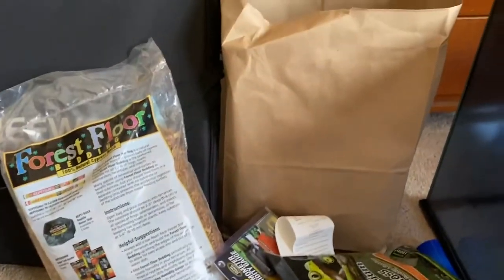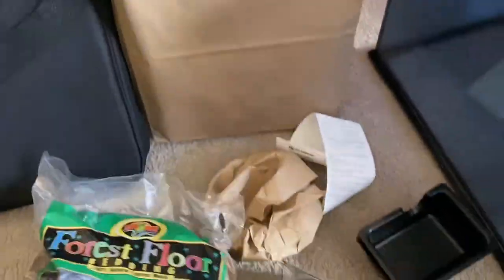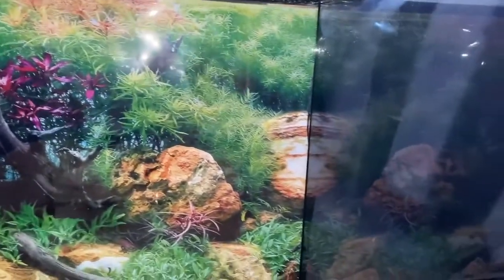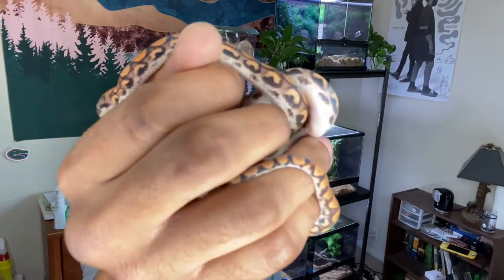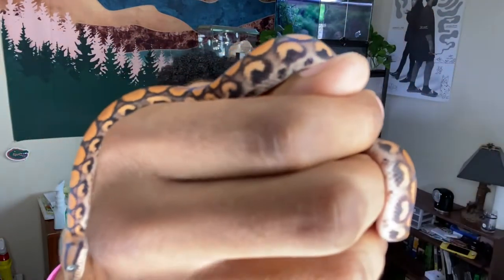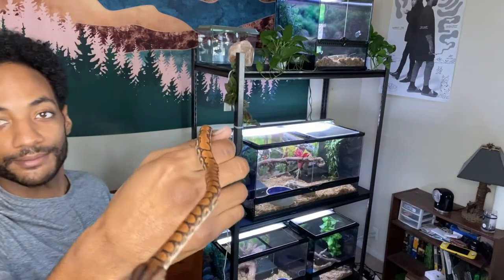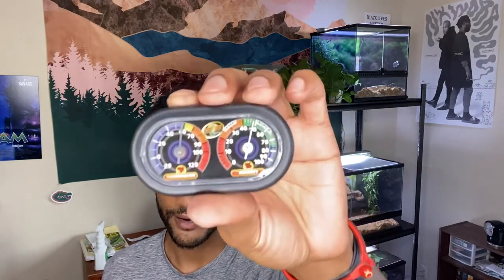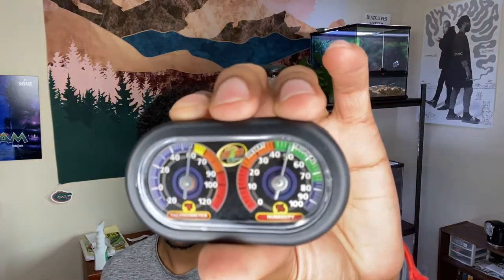Meet My NEW Brazilian Rainbow Boa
Hey Fam, it happened--I've added a NEW boa to my collection. Today we set up her new enclosure and get her situated.